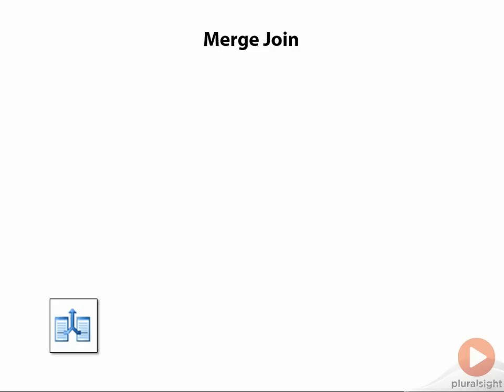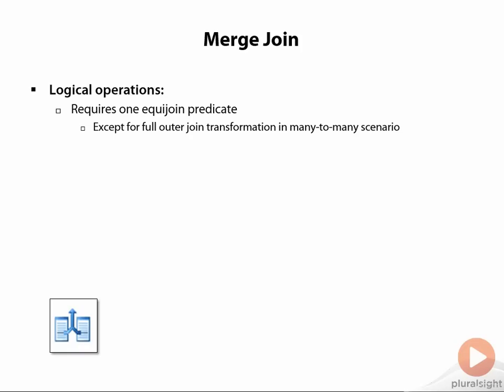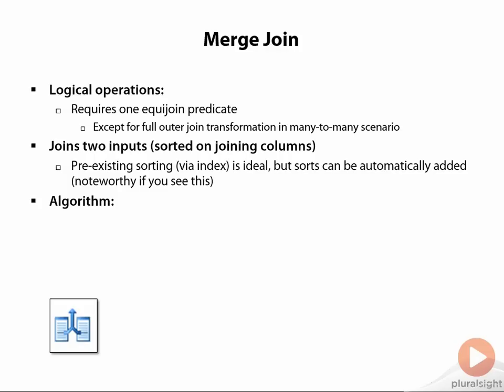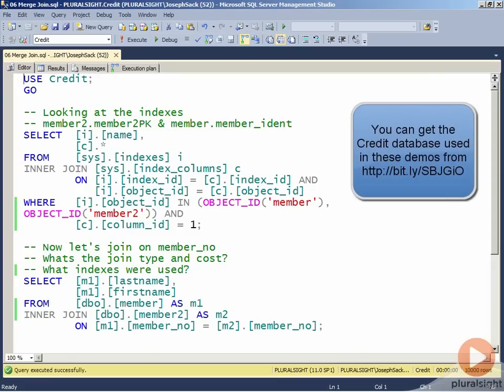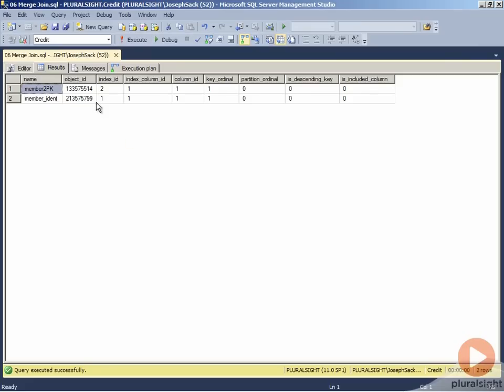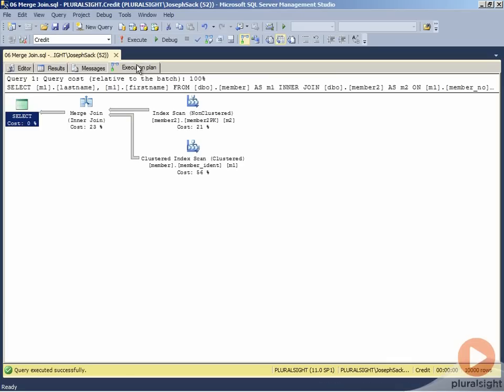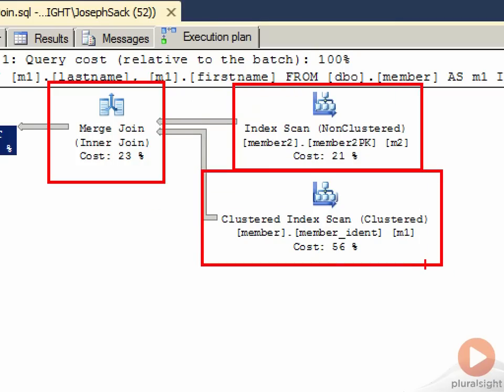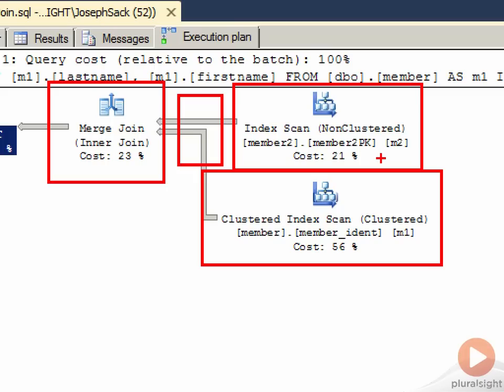Merge Join in SQL Server 2012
Just like in real life, in SQL Server to execute efficiently, you need a good plan.  In this video excerpt from Joe Sack's new course SQL Server:  Query Plan Analysis you'll see what to look out for in Merge Joins and how to tell if your query is creating overhead you didn't intend.  In the full course Joe also covers how to capture and interpret query plans, common operators and their affects on execution plans, and some noteworthy patterns to follow.